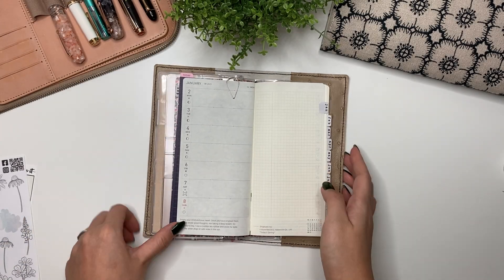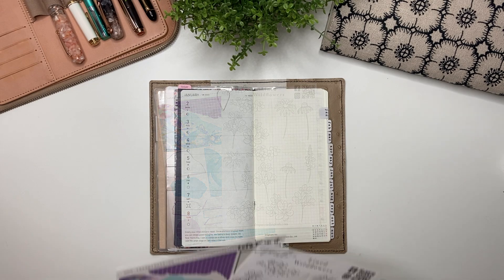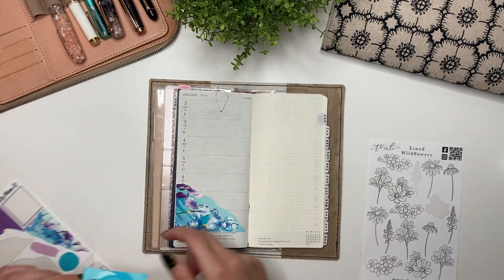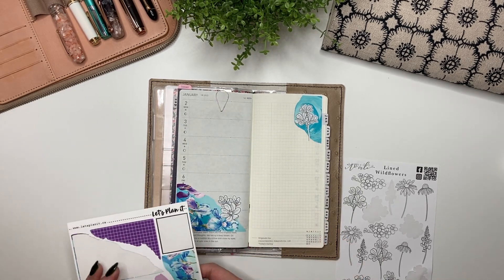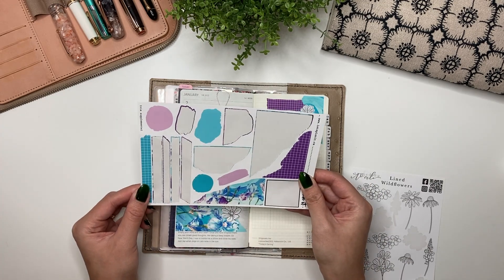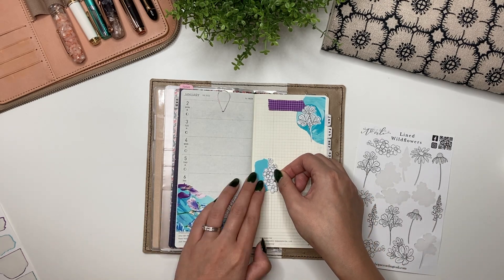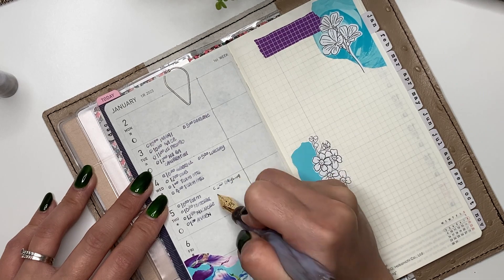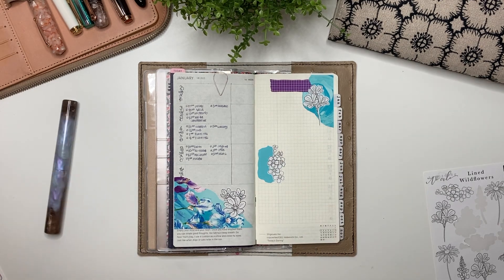HOBONICHI WEEKS // Plan With Me // Jan 2 - 8, 2023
1 Hobonich Cousin 2023
2 Hobonichi Weeks 2023
3 Midori A5 Clear Cover
4 Midori A6 notebook
5 Hobonichi A5 Notebooks
6 Hobonichi A6 Notebooks

1 Pilot Kakuno, Clear, Fine Nib
2 Lamy Al-Star Fountain Pen, Fine, Cosmic
3 Pilot Fountain Pen Capless
5 PILOT Vanishing Point Fountain Pen
6 SAILOR Professional Gear Shiki-Oriori Four Season Edition (Haruzora)
7 Pilot CON-40 Converter
8 Cross Botanica Green Daylily Fountain Pen with 23KT Gold-Plated Stainless Steel Fine Nib
9 Pilot Prera, Ivory, Medium nib